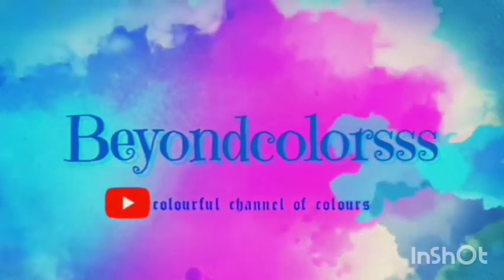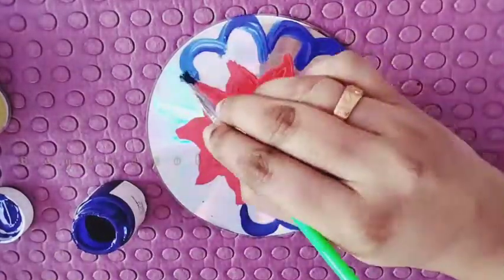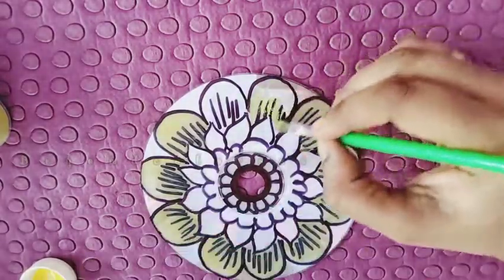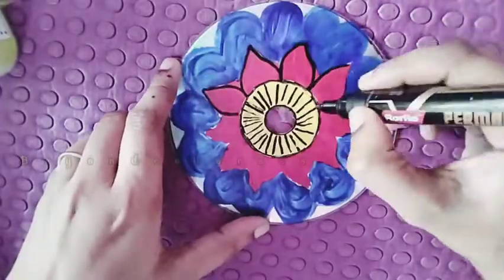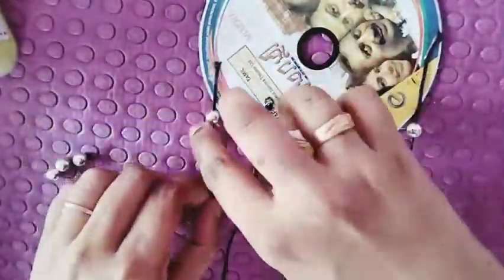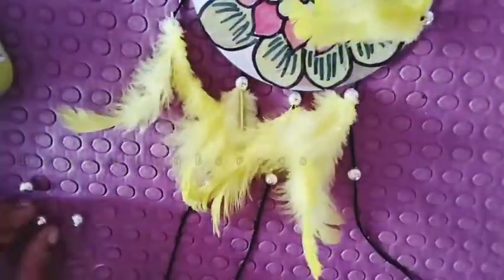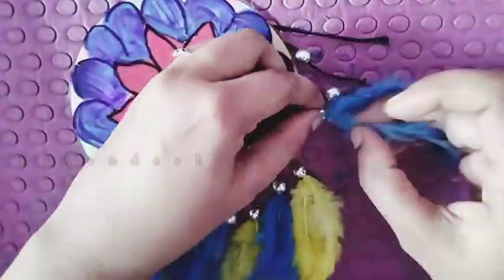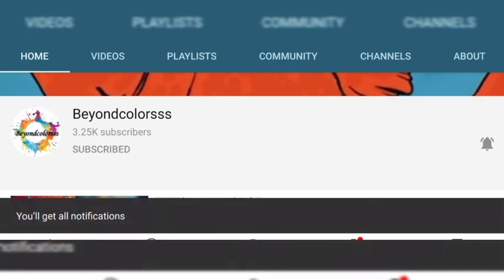CD dreamcatcher||wall hanging from CDs||DIY-CD Crafts||CD makeover